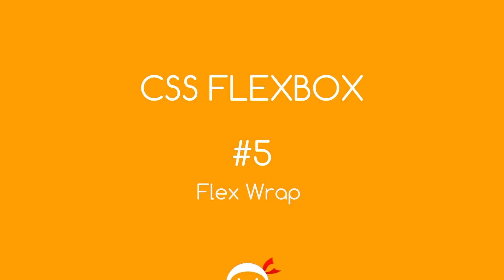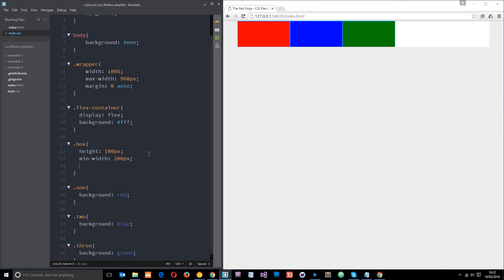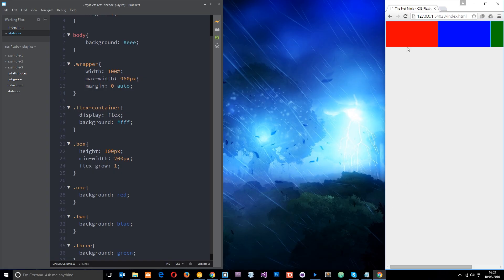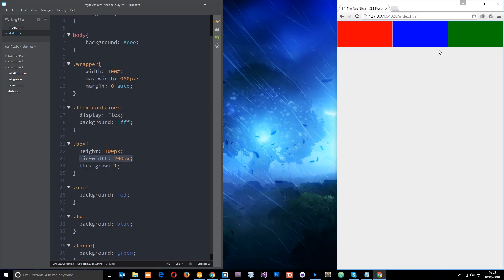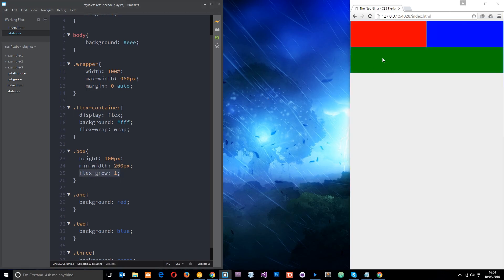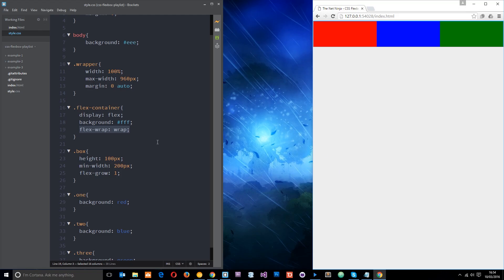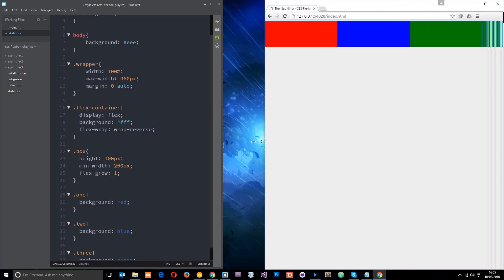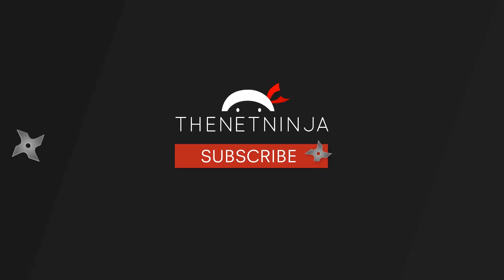CSS Flexbox Tutorial #5 - Flex Wrap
Hey ninjas, in this CSS Flexbox tutorial, I'll show you how we can wrap flex items using the flex-wrap property. Flex-wrap allows us to wrap elements onto the next line when there is not enough room for them in the current row of content.

Social Links